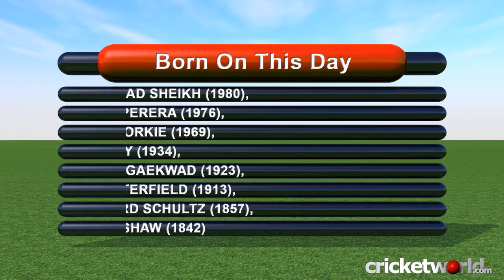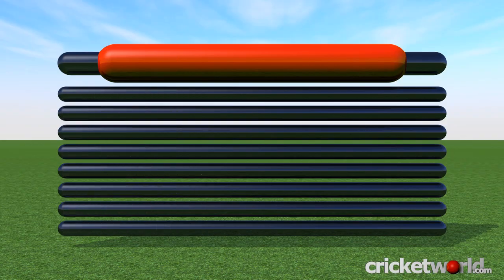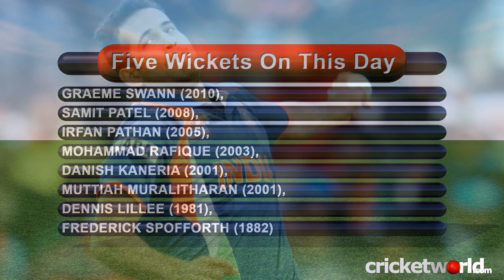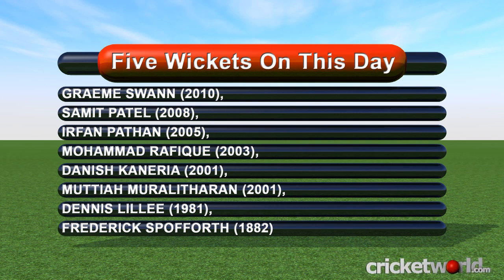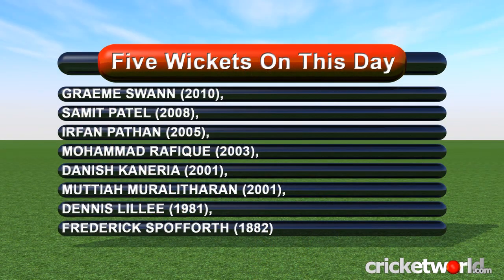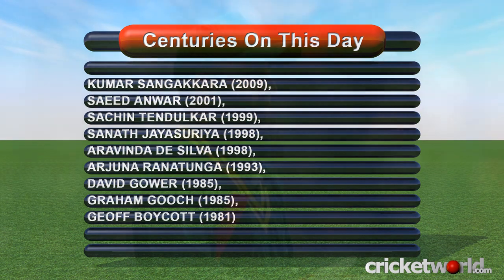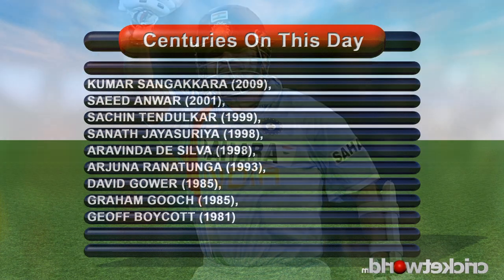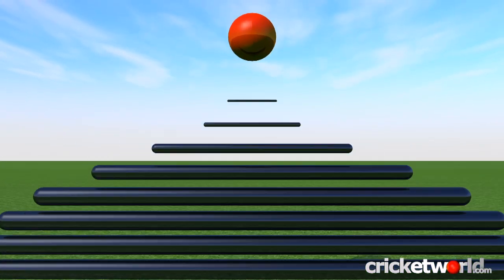Cricket Video News - On This Day - 29th August - Swann, Sangakkara, Tendulkar - Cricket World TV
- a cricket video for Cricket World TV about cricket news today in cricket history and a look back at cricket history being made on this day, from international cricketers born on this day to those scoring centuries and taking five-wicket hauls.

Included in today's show are cricketers such as Graeme Swann, Kumar Sangakkara and Sachin Tendulkar.

Cricket World is the website to visit for the latest breaking sports news from all around the world of cricket including Tests, ODIs and Twenty20s and major tournaments such as the World Cup 2011 and the Indian Premier League. Also offering free live scores, live streaming, betting, photos and cricket videos, cricket tv and scorecards.

Cricket World has covered all the main events in world cricket including World Cup finals, milestones achieved by the likes of Rahul Dravid, Muttiah Muralitharan, Brian Lara, Virender Sehwag and Sachin Tendulkar, the spot fixing trial, the Ashes as well as producing videos about cricket at all levels.